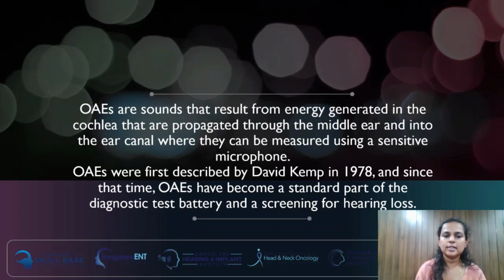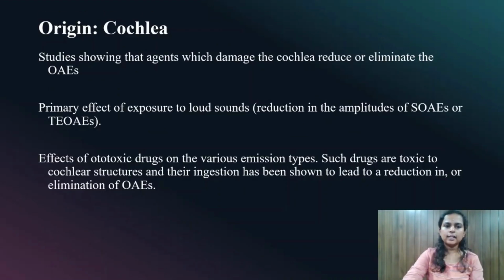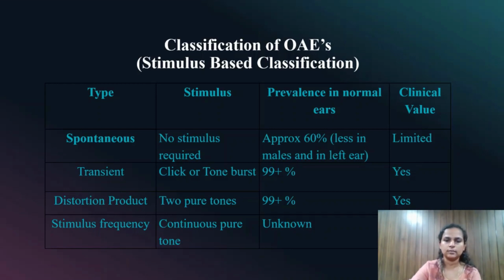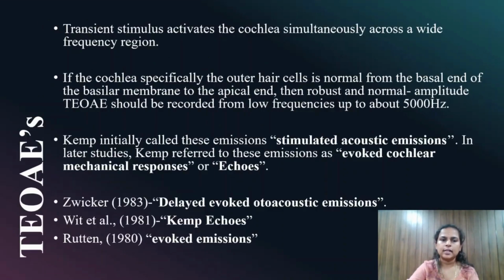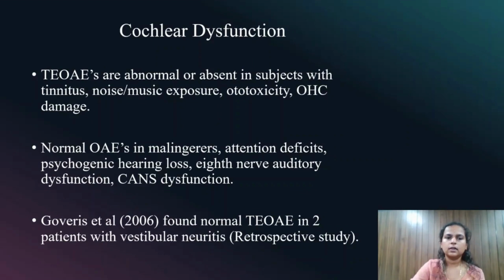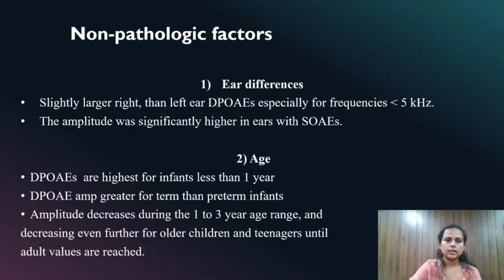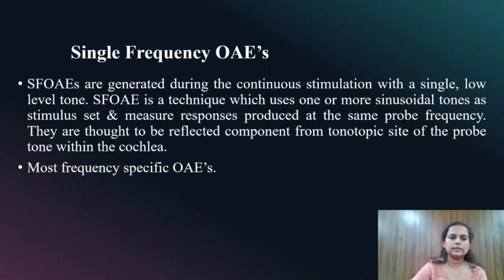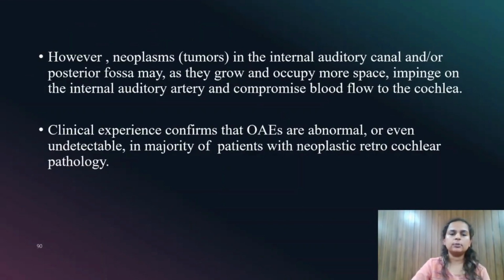Webinar | Importance of Otoacoustic Emissions In Daily Audiological Routine | Aud. Sushmitha P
In this webinar, Our Audiologist at Bangalore Head & Neck Sciences - Bangalore Hearing & Implant Institute, Ms. Sushmitha Priyadarshini walks us through the importance of Otoacoustic Emissions in daily audiological routine.

Join us for webinars on various head and neck sciences topics under the able leadership & guidance of Dr. Sampath Chandra Prasad Rao.